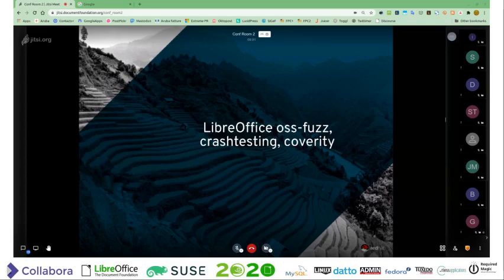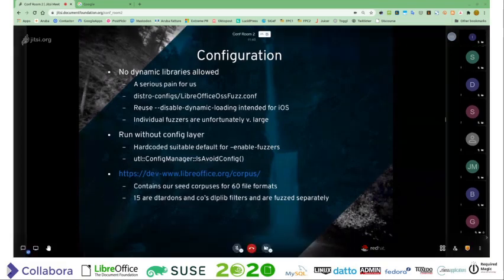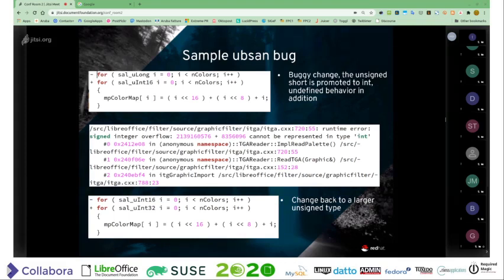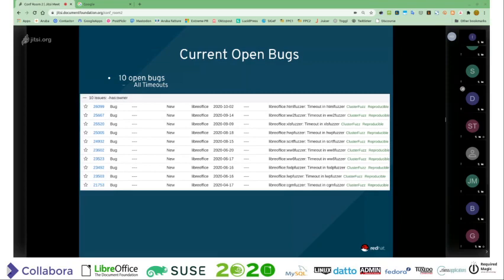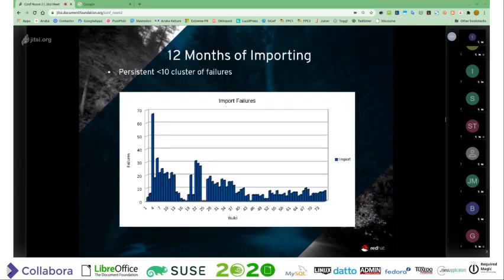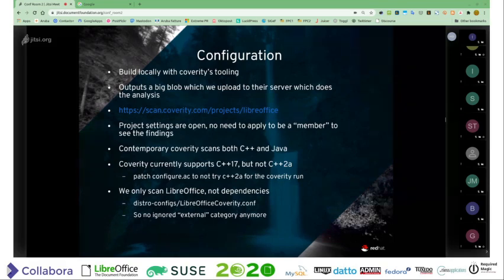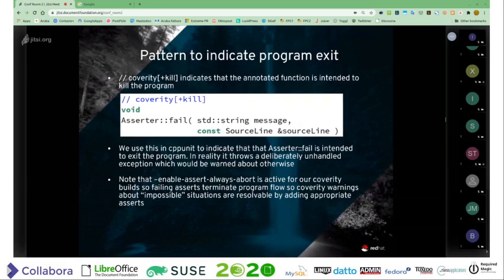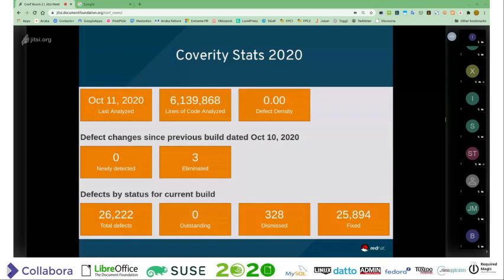openSUSE + LibreOffice Conference 2020: LibreOffice oss-fuzz, crashtesting, coverity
A talk from the joint online conference. Presenter: Caolán McNamara